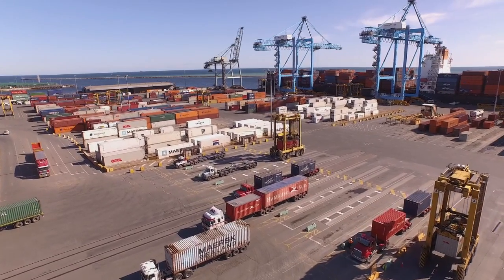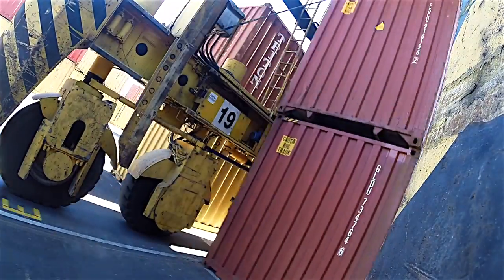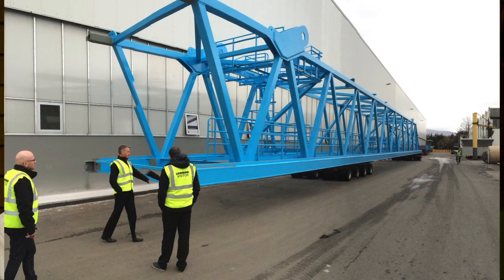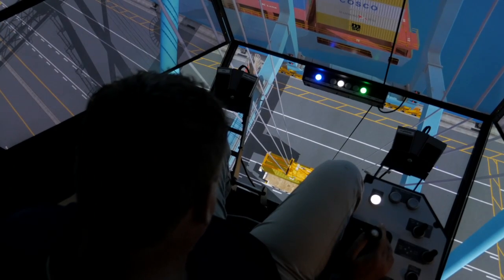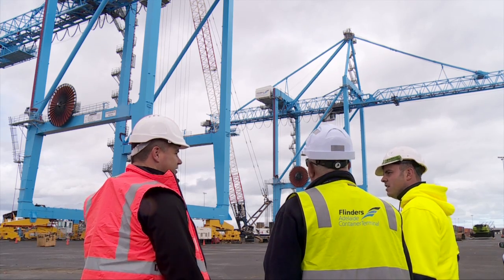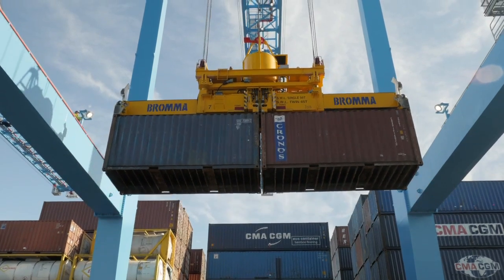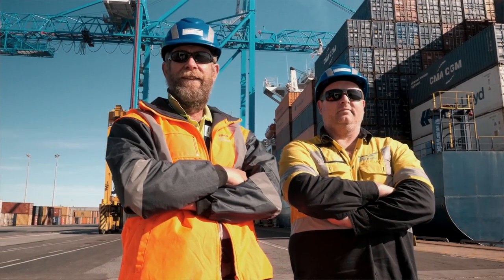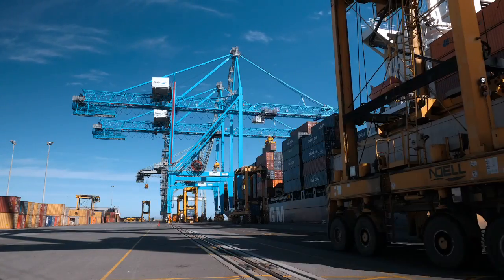Building the ship-to-shore cranes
Flinders Adelaide Container Terminal has commissioned two new post-panamax cranes.  The cranes join the Terminal’s post-panamax and panamax class cranes, boosting the fleet to four.